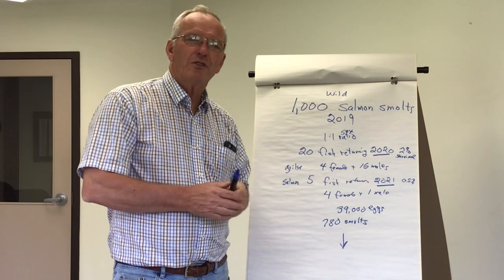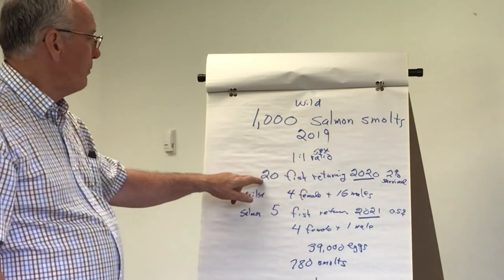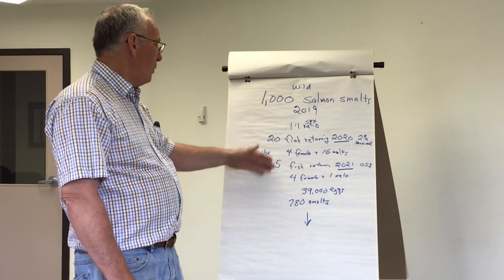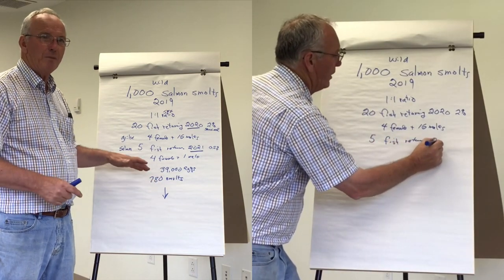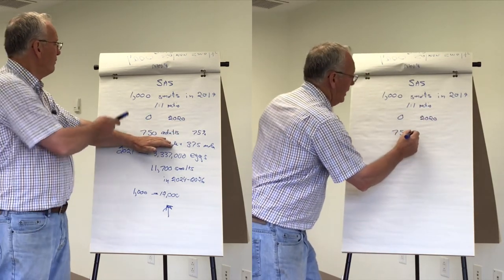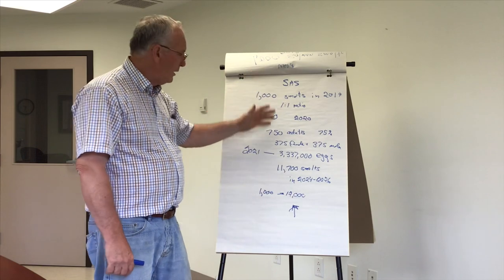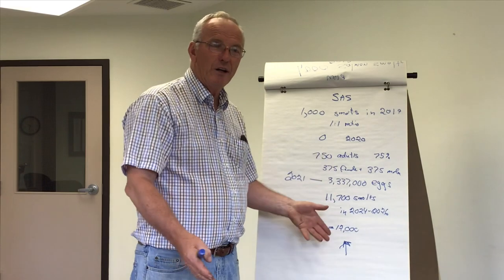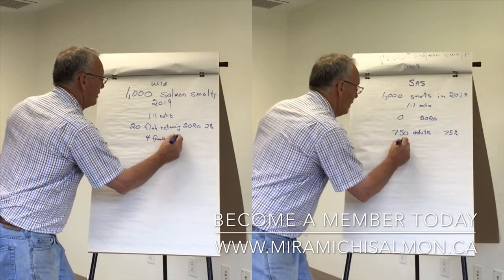Wild vs. SAS- A Back-of-the-Envelope Calculation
Why are we so passionate about the Smolt to Adult Supplementation Project? Because if we keep the status quo our numbers will continue to decline and until we can figure out what is happening during their time at sea we need to come up with a solution that temporary halts the continuous decline.

The Miramichi Salmon Association is a conservation group located in South Esk, New Brunswick Canada along the world-famous Miramichi River.

Since 1953, the MSA and its members have directed their capabilities and their funds to the protection of the entire Miramichi River system. For over 65 years the MSA has watched over the Miramichi as a champion of conservation on behalf of anglers, outfitters, guides and all others with economic, environmental and recreational interests in the river.
Managed by volunteers from Canada, the USA and abroad, as officers and directors, the MSA remains cooperative with, but independent of, government or special interests influence. It responds in the end only to its growing conservation membership.

The net result is a well-managed river system that today, thanks in part to the MSA’s championing of its cause, has more miles of salmon angling water and traditionally holds larger and healthier populations of Atlantic salmon than most salmon rivers in North America.